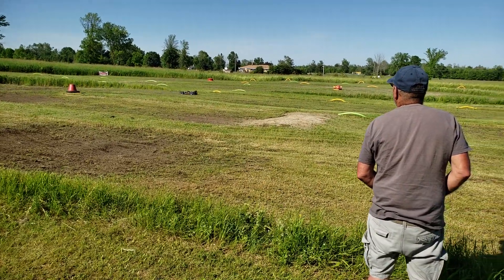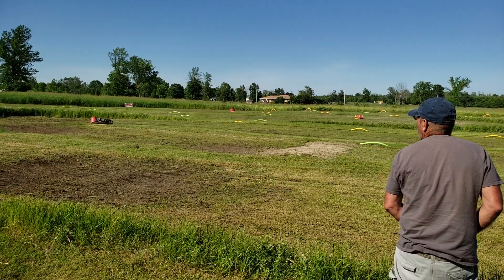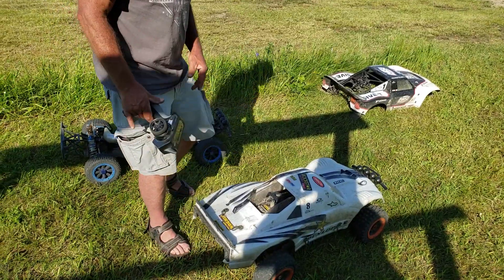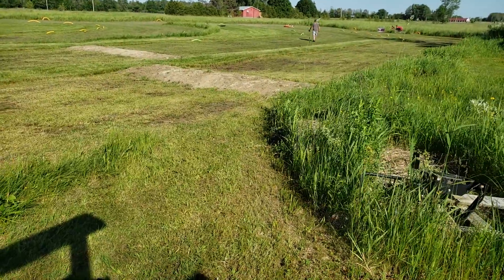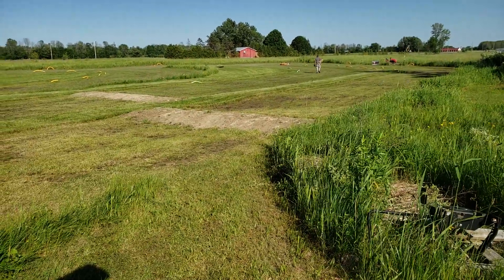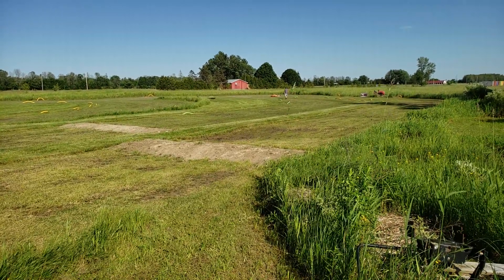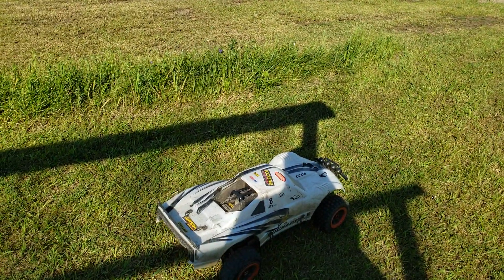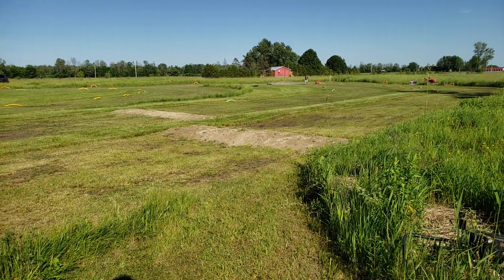Track run with the Losi 5T, doing some tuning!